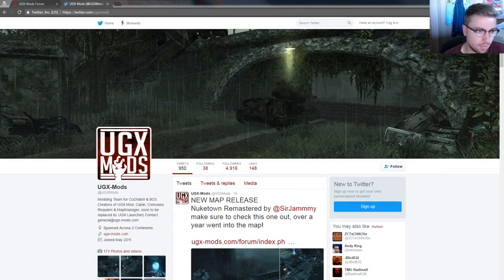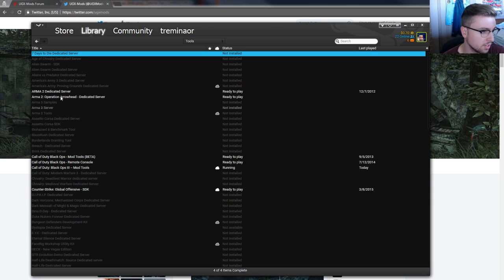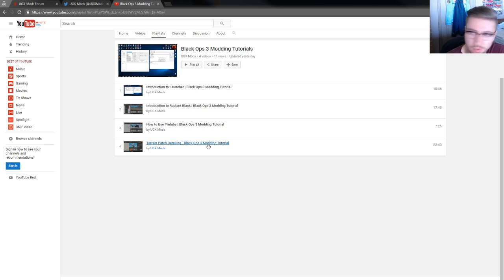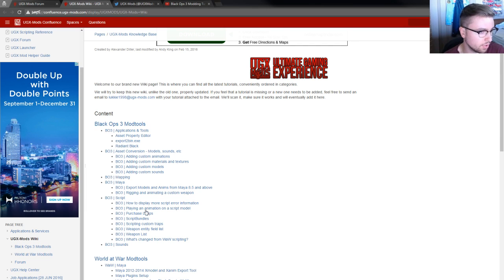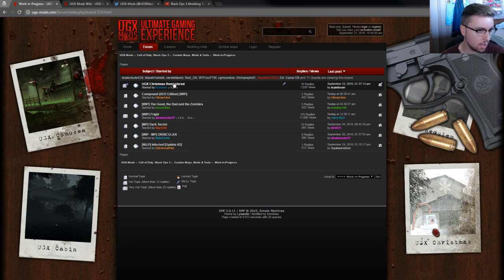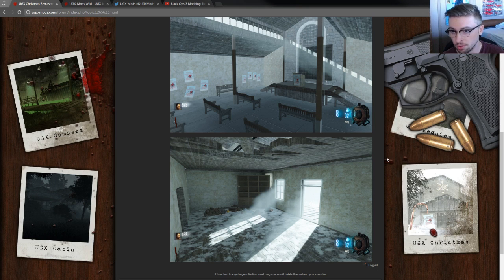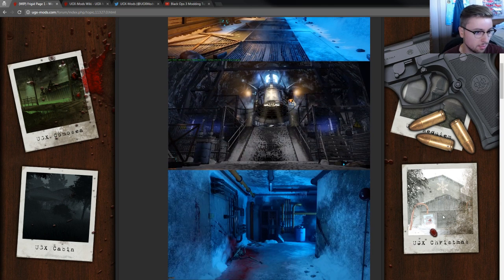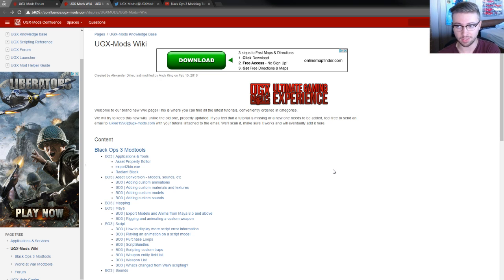Black Ops 3 Modtools is Public Beta Today!